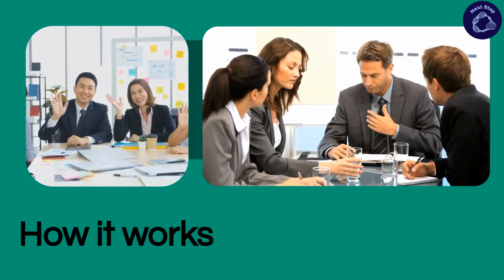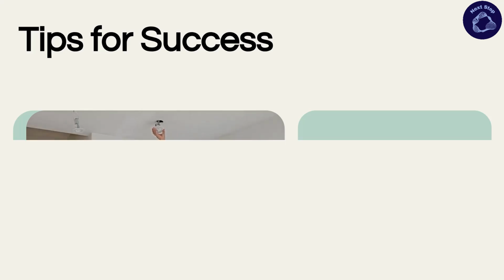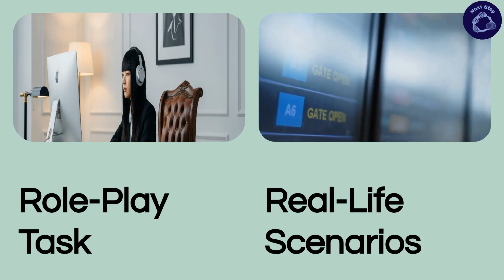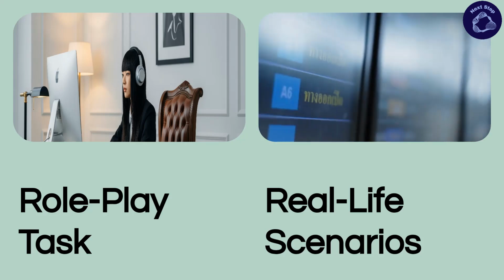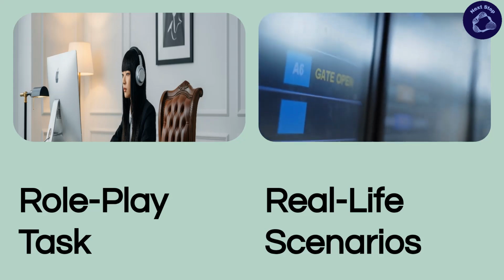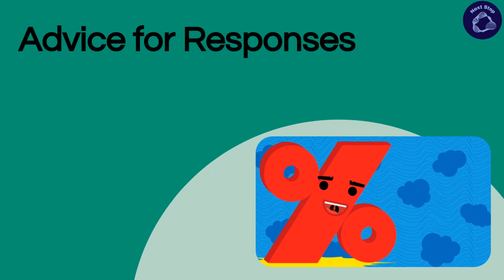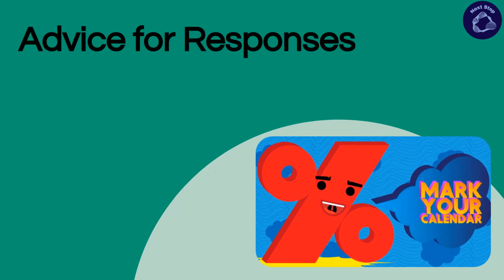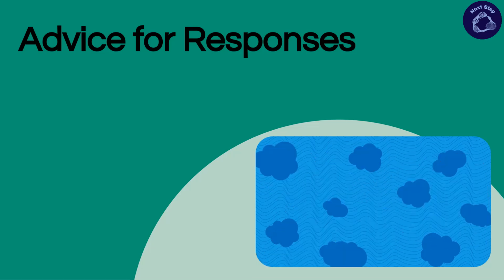PTE Speaking 2025 – New Question Types & Tips to Score High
Planning to take the PTE Academic test in 2025? Big changes are here in the PTE Speaking section – and we’ve got you covered! In this video, our experts at Next Step IELTS & PTE Coaching explain the new PTE Speaking question types, how to answer them, and strategies to boost your score.

What you’ll learn in this video:
✅ Detailed breakdown of new PTE Speaking question types
✅ Step-by-step answering strategies
✅ How to manage time effectively in Speaking tasks
✅ Tips to improve pronunciation, fluency, and content
✅ Mistakes that lower your score – and how to avoid them

The new PTE Speaking format can be tricky if you’re not prepared. Our trainers – qualified from the UK & Australia – share practical examples so you can practice smarter, not harder.
Please follow our channel for free helpful tips for IELTS, Spoken English and OET.